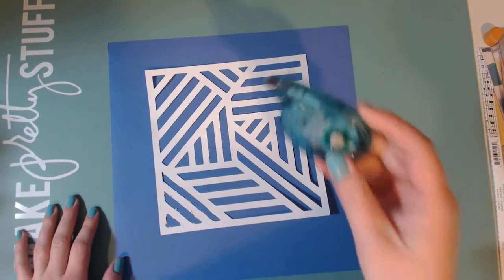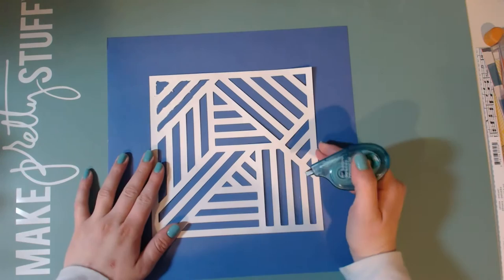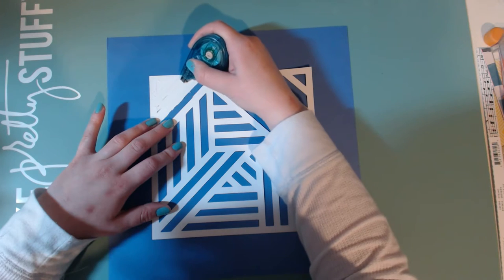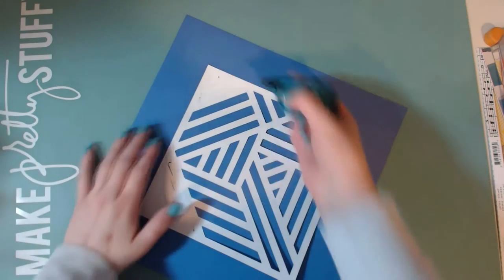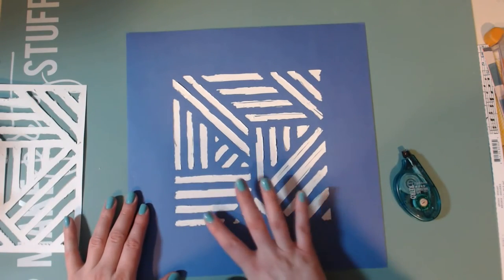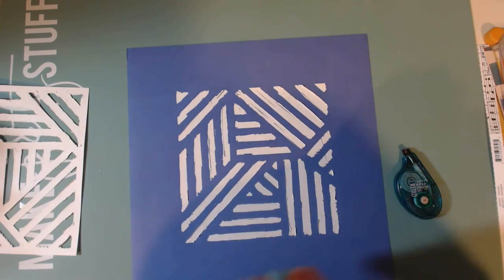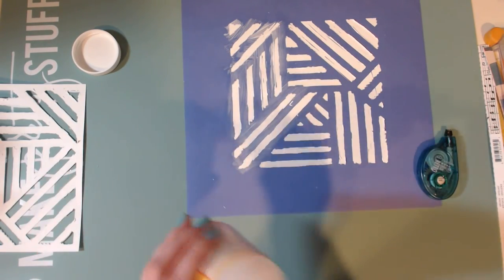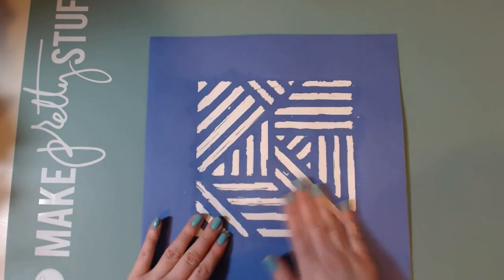Tombow Correction Tape Craft Project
Here's my craft project using my second product from TombowUSA, Tombow Mono Correction Tape Retro. You can find the product here on their

Periscope: @craftymeggy